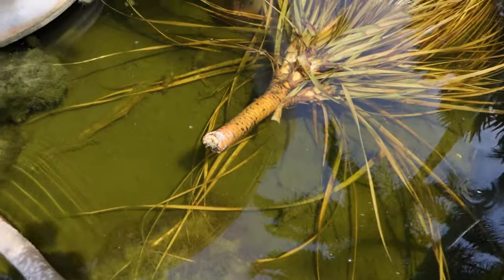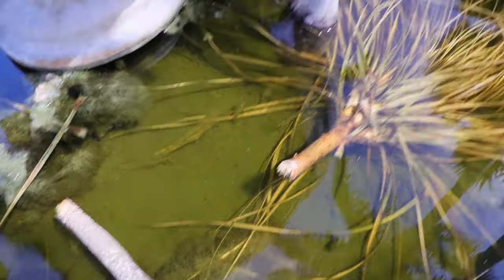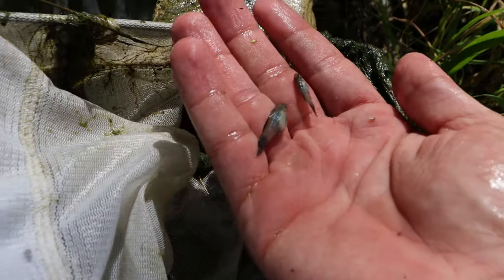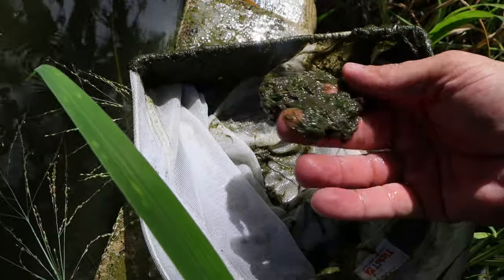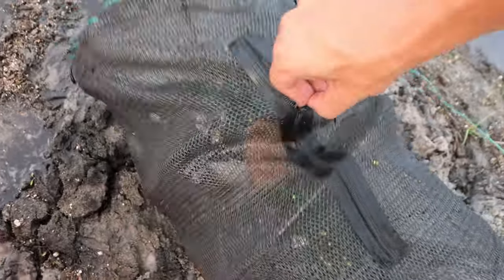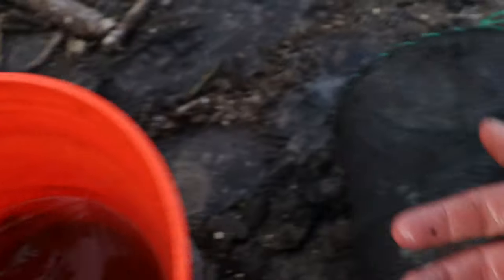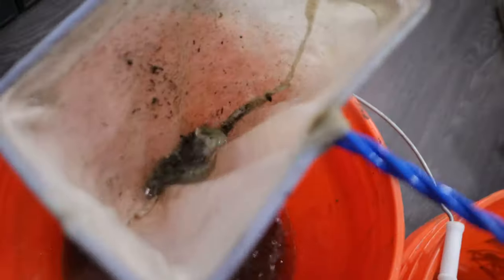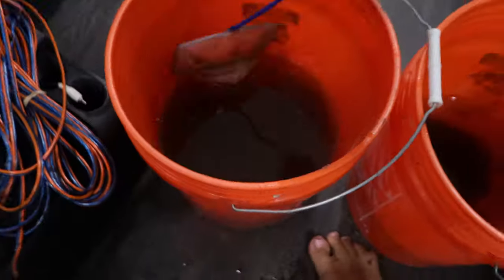Saving MONSTER FISH From FILTHY Abandoned PONDS!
In Saving MONSTER FISH From FILTHY Abandoned PONDS! we revisit the infamous abandoned ponds and the abandoned fountain to see how much damage the construction crews have caused to the once vibrant ecosystem on the property, and we have discovered they have nearly TOTALLY DESTROYED the property! Today's efforts will be to attempt to save some of the aquarium fish that have been inhabiting the abandoned ponds before it's too late!

If you enjoyed Saving MONSTER FISH From FILTHY Abandoned PONDS! and would like to see more videos like it, please like the video, subscribe to the channel and turn on post notifications so you don't miss any of my future UPLOADS!

MY WISHLIST!